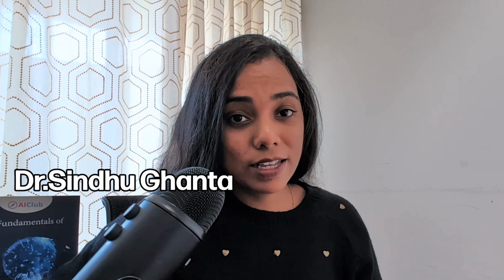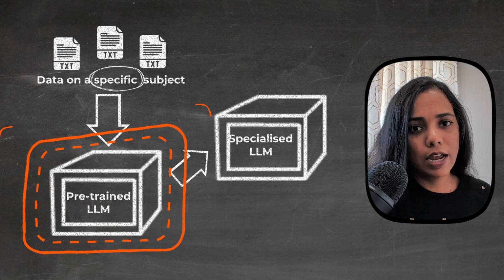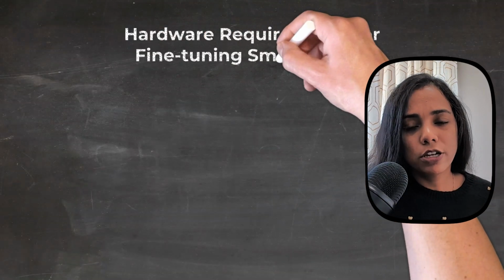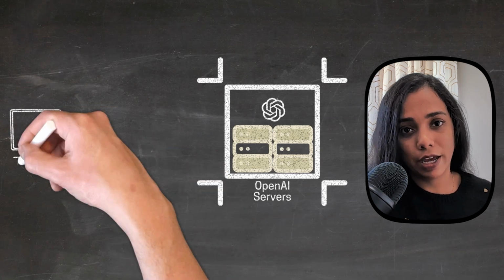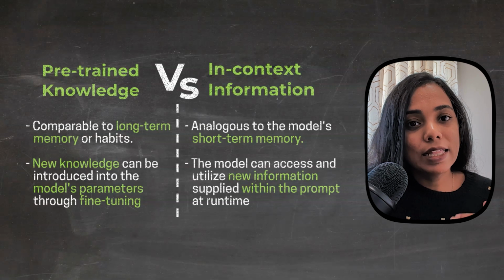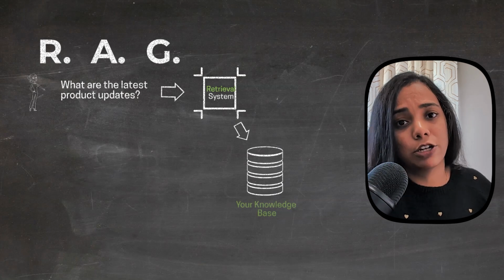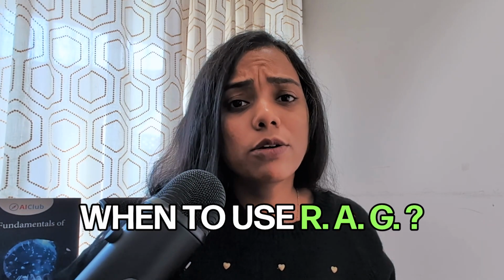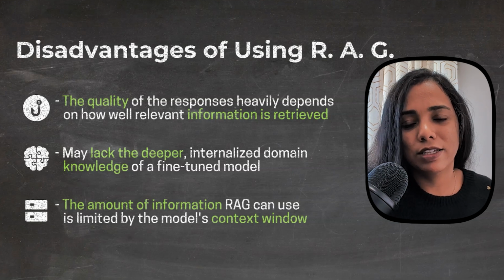Fine-Tuning & RAG: Tailor Your LLM for Any Use Case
Do you need to understand how a generic Large Language Model (LLM) can become an expert in your domain? In this beginner-friendly video, we'll show you how to adapt LLMs to your unique scenarios using two powerful techniques: Fine-Tuning and Retrieval Augmented Generation (RAG).
Whether you're tackling specialized domains, handling rapidly evolving information, or addressing privacy constraints, you'll learn which customization strategy—Fine-Tuning or RAG—best suits your needs.

📌 In this video, you'll explore:
- Fine-Tuning: How it specializes your LLM using your data, and key process steps (from data gathering to choosing between full fine-tuning or adapter methods like LoRA ).
- Retrieval Augmented Generation (RAG): An introduction to RAG as an alternative strategy to fine-tuning that doesn't alter model parameters. How RAG Works:
- Understand how RAG provides "instant domain smarts" by leveraging external knowledge bases and providing information within the prompt's context.
- Practical Considerations: Discussion on compute requirements for fine-tuning, serving models, and the pros & cons of RAG (e.g., retrieval quality, context window constraints).
- Making the Right Choice: When to choose Fine-tuning (e.g., for highly specialized domains) versus RAG (e.g., for fast-changing data, broad knowledge bases, or data privacy concerns).

🕒 Timestamps:
00:00 – Introduction: Adapting LLMs for Your Niche
00:36 – Why General LLMs Need Customization
01:43 – Overview of Adaptation Strategies: Fine-Tuning vs. RAG
01:50 – Strategy 1: Understanding Fine-Tuning
02:27 –   The Fine-Tuning Process (Base models, data preparation)
03:07 –   Approaches to Fine-Tuning: Full Parameter vs. LoRA
04:14 –   Compute & Serving Considerations for Fine-Tuned Models
06:27 – Strategy 2: Introduction to Retrieval Augmented Generation (RAG)
07:28 –   How RAG Works: Leveraging Context & Working Memory
09:30 –   The RAG System: Using a Knowledge Base for Dynamic Prompting
12:06 –   When is RAG a Good Idea? (Dynamic data, broad knowledge, data restrictions)
12:55 –   Pros and Cons of Using RAG
14:37 – Summary: Key Differences & Choosing Your Approach
15:18 – Final Thoughts & Encouragement

🚀 Who This Is For:
Perfect for AI practitioners, developers, machine learning engineers, and students looking to make Large Language Models more effective for specific, specialized tasks. If you're deciding between fine-tuning and RAG for your project, or simply want to understand these crucial LLM adaptation techniques, this video offers clear, practical insights.